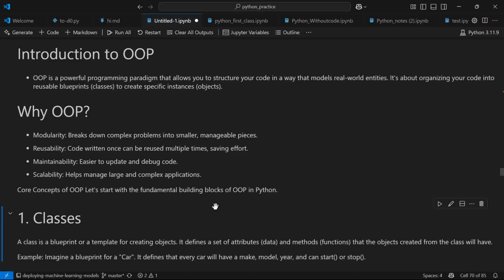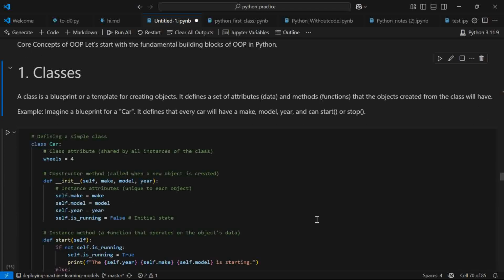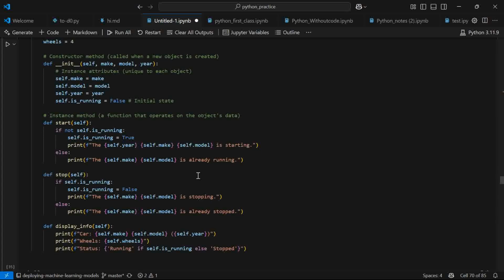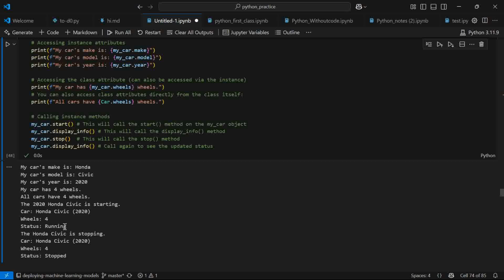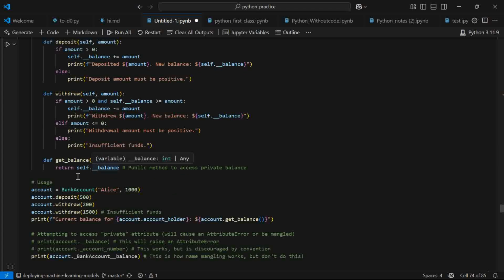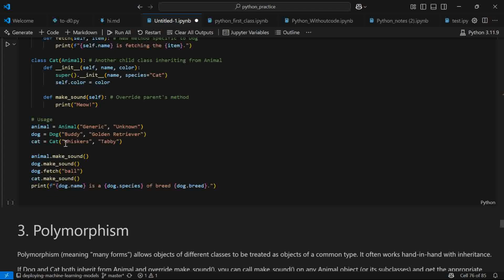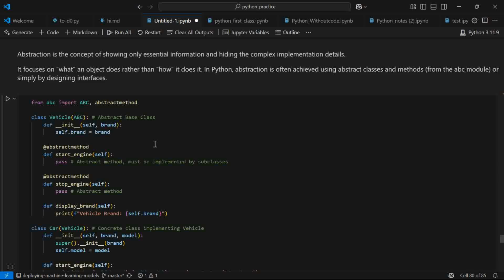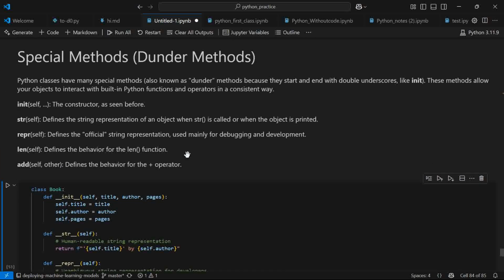OOPS in Python | Object Oriented Programming | Classes & Objects | Python Course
Unlock the power of Object-Oriented Programming (OOP) in Python! In this comprehensive tutorial, you'll learn the core OOP concepts such as classes, objects, inheritance, encapsulation, polymorphism, and abstraction—all explained with beginner-friendly examples. This session is perfect for Python learners looking to build scalable and modular applications using OOP principles. Whether you're preparing for interviews or building real-world projects, mastering OOP in Python is a must!

✅ What you’ll learn:
Creating classes and objects in Python
Using constructors (__init__) and instance variables
Inheritance, method overriding, and super()
Encapsulation with private and protected members

Start your Python OOP journey today and take your coding skills to the next level!

Python inheritance
Python encapsulation
Python polymorphism
Python abstraction
Python course for beginners
Python programming
Python class tutorial
learn Python OOP
Python object oriented
OOP concepts in Python
Python methods and attributes